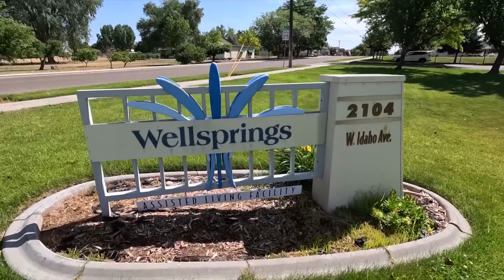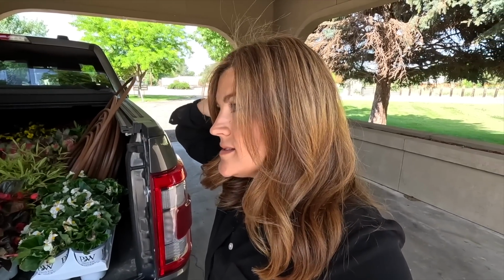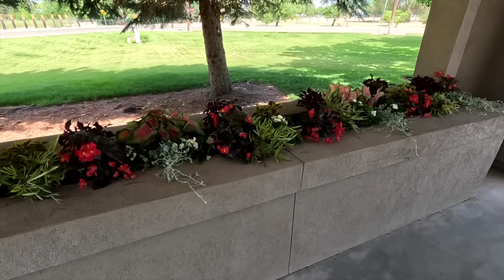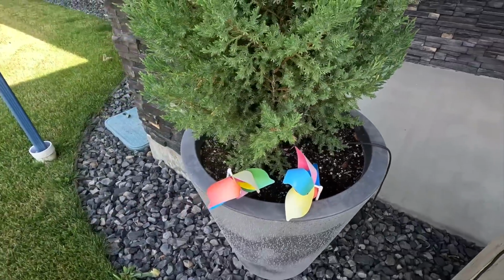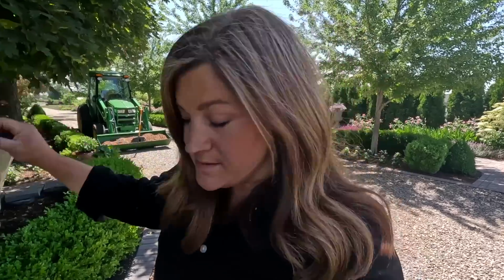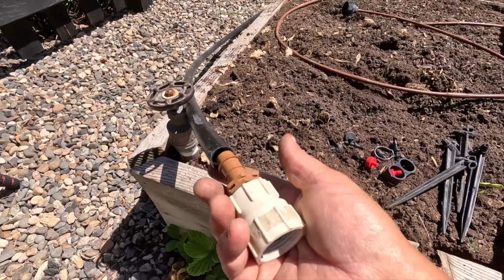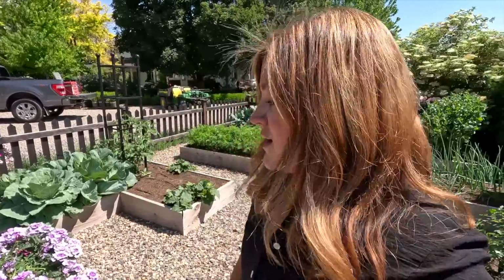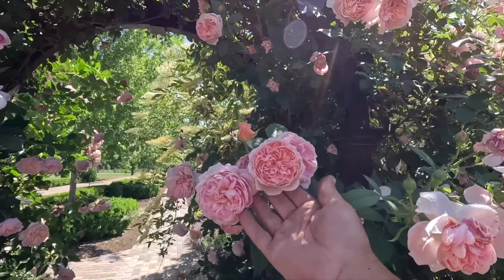Planting Containers at an Assisted Living Facility & Children’s Nursery + Cantaloupe Seeds! 🥰🫶💐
Royale Cherry Brandy® Coleus
Golden Dreams™ Coleus
Rose Glow Sun or Shade Caladium
Surefire® White Begonia
Surefire® Cherry Cordial™ Begonia
Silver Falls™ Dichondra
Medusa™ Sweet Potato Vine
Superbells® Grape Punch™
Goldilocks Rocks® Bidens
Pomegranate Punch™ Calibrachoa

🌿MAILING ADDRESS🌿
Garden Answer
580 S Oregon St